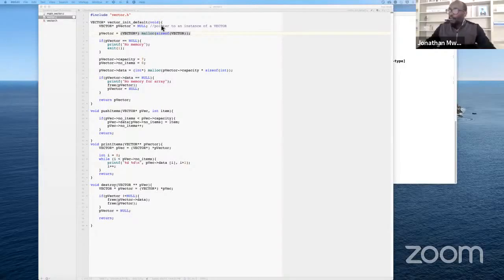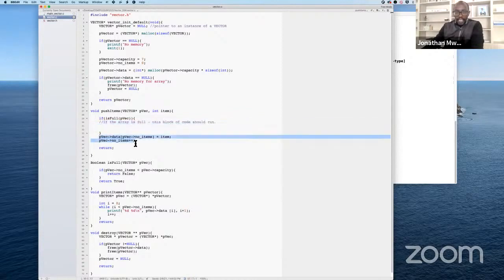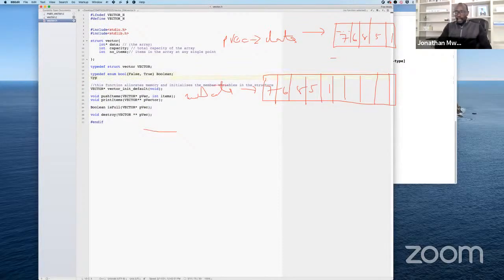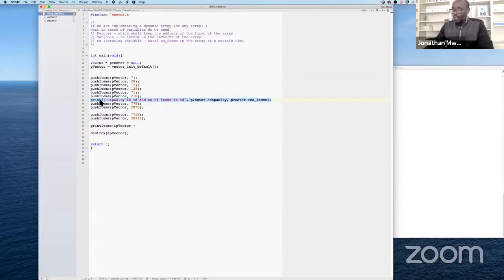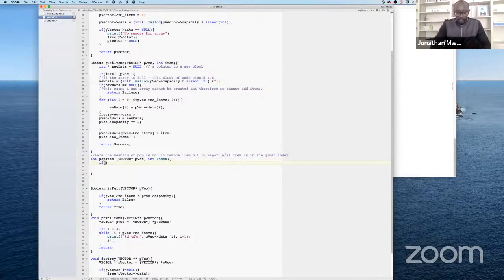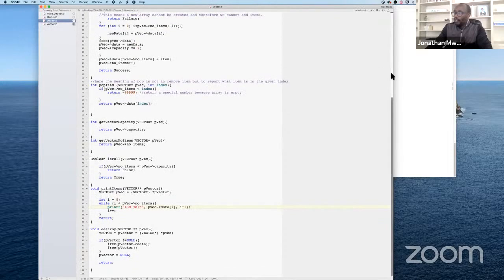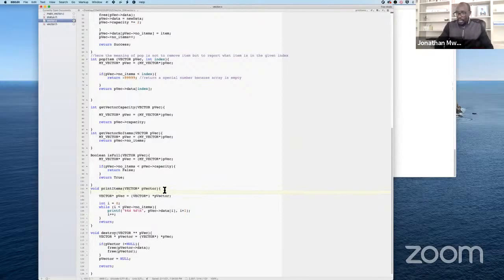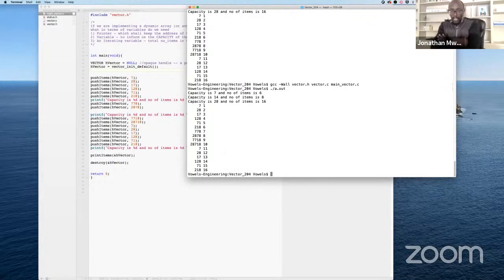Opaque Object Design with C Vectors